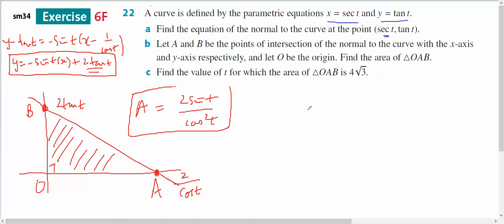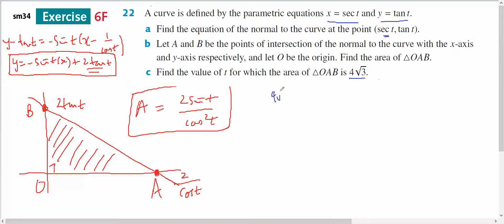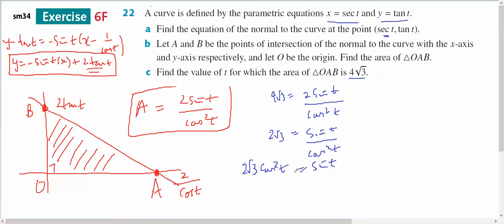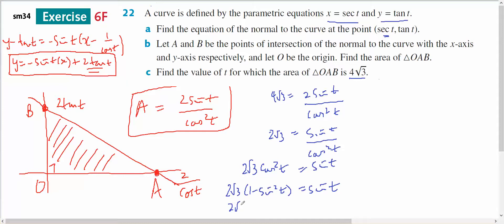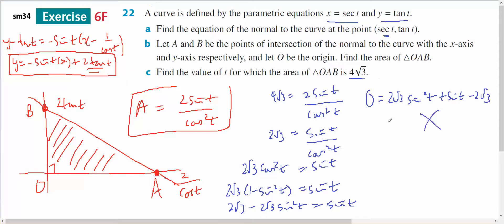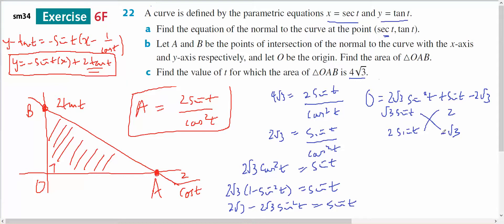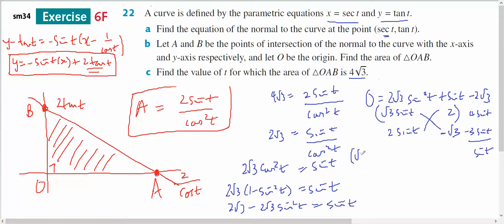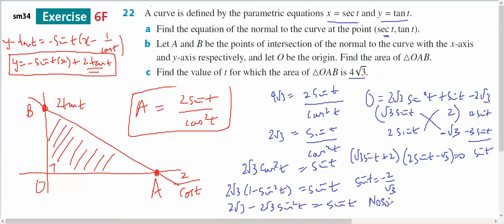sm34 6F 22c